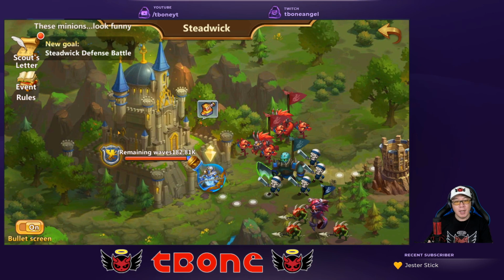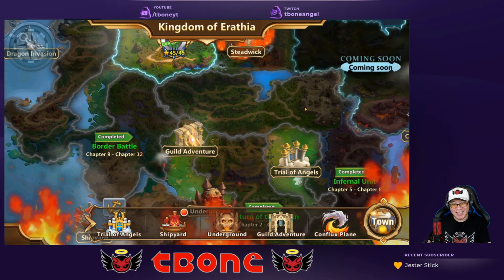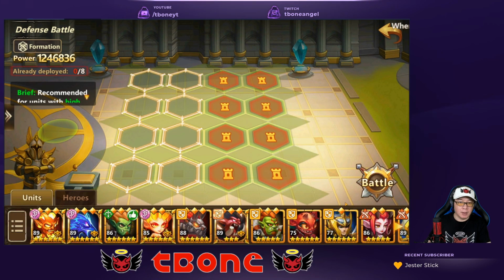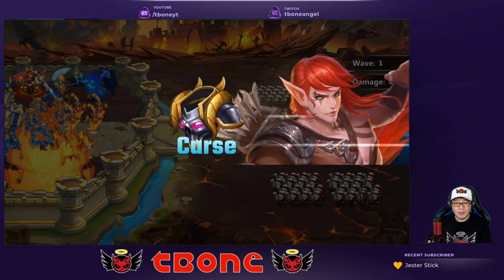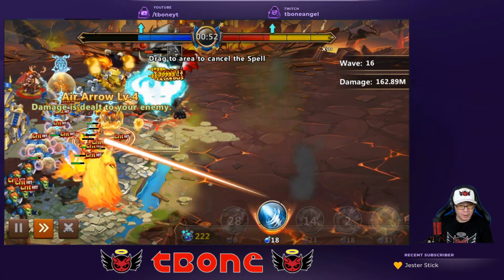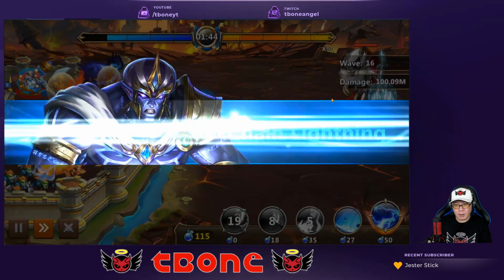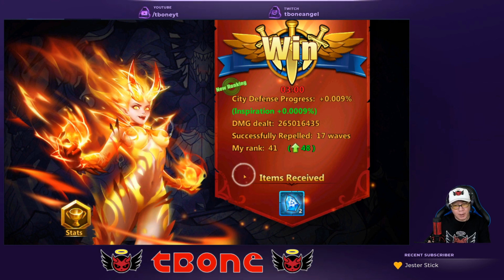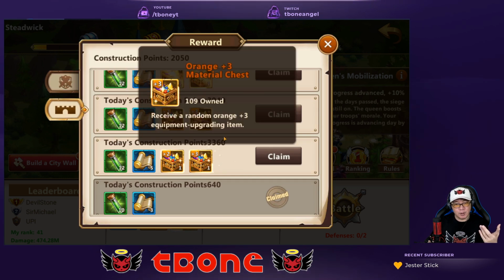Era of Chaos - First Look At Steadwick Defense Mode!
My server managed to succeed in taking down Steadwick in less than 1 week!  Defense mode is now available, and let's take a look to see the various parts of this mode and see what potential hero/unit compositions would be good!